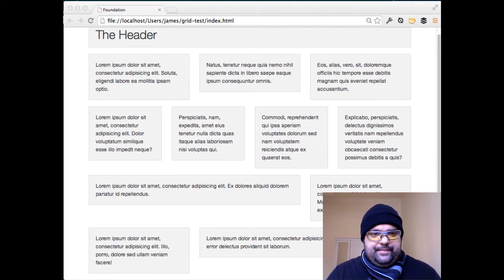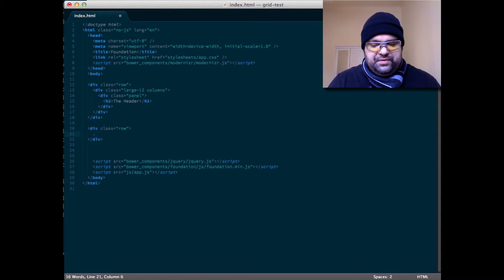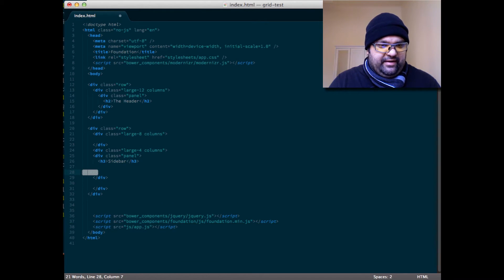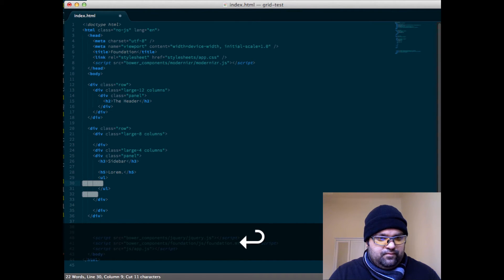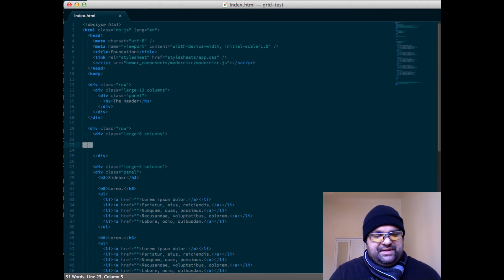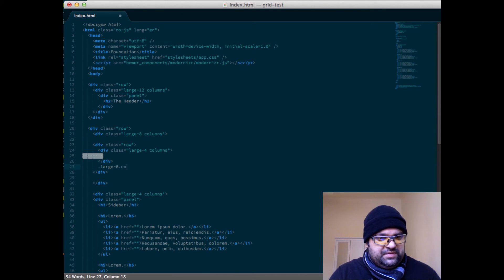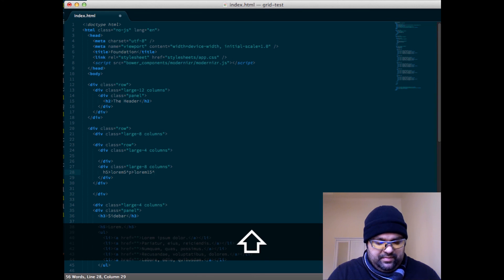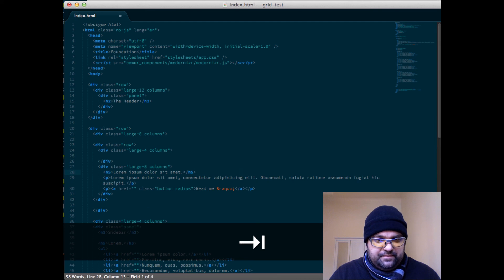ZURB Foundation 5 Grids - Getting Started, Episode 3 Nested Grids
Curious about how to get started with Zurb Foundation 5 or want to better understand how to use the large, medium and small grids? In this 6 part screencast I take you through creating a new project, setting up basic desktop grids, more advanced nested grids and then how to make them look great on mobile and tablet using the small and large grids.

In this episode: Nested Desktop Grids